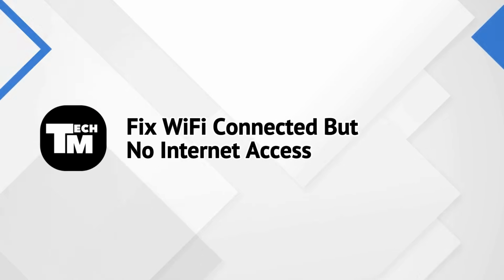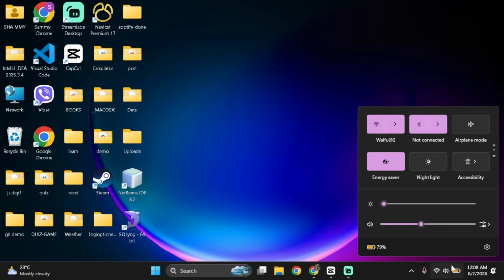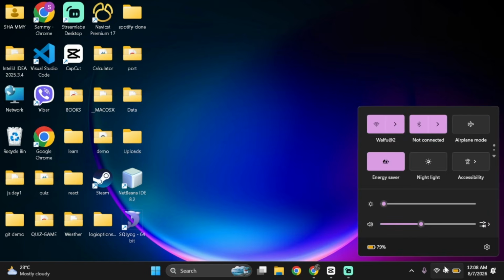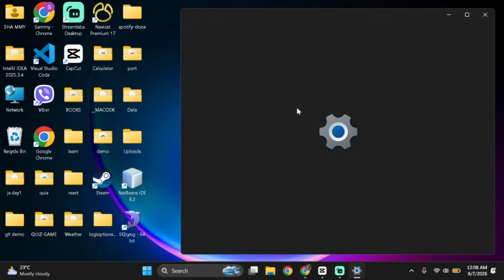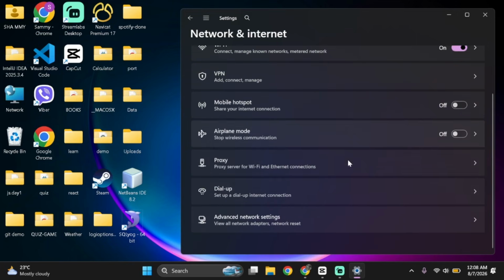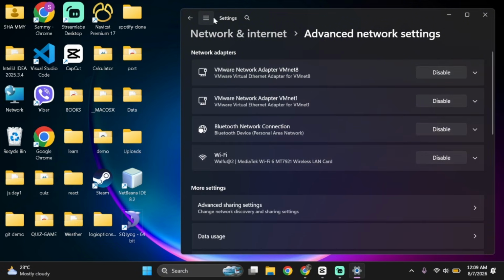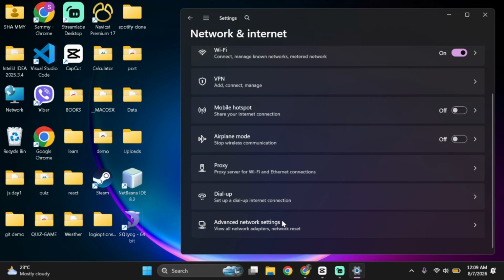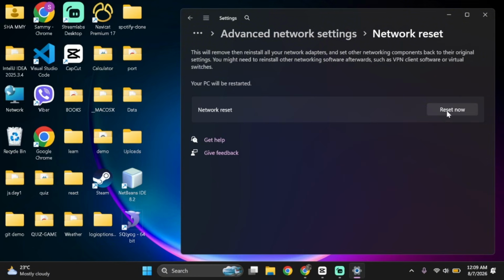How to Fix WiFi Connected But No Internet Access | Easy Fix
Is your WiFi connected but you have no internet access? Are you seeing “Connected, No Internet” on your phone, laptop, or computer? In this video, I'll show you simple and effective solutions to fix WiFi connected but no internet access and get your internet connection working again.

Whether your device is connected to WiFi but websites won't load, apps aren't working, or you're getting a “No Internet” message, follow these troubleshooting steps to solve the problem quickly.

Timestamps:
00:00 Introduction
00:25 How to Fix WiFi Connected But No Internet Access

In this video, you'll learn:
 How to fix WiFi connected but no internet
 How to fix connected without internet access
 How to troubleshoot WiFi connection problems
 How to restart your network connection
 How to fix WiFi internet issues
 How to get your internet working again